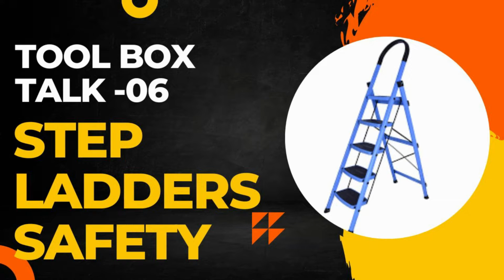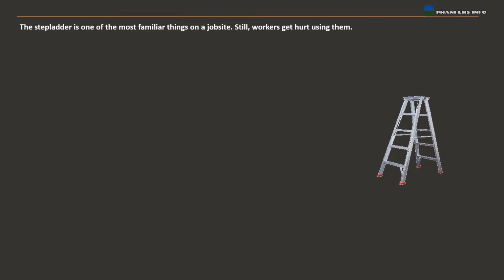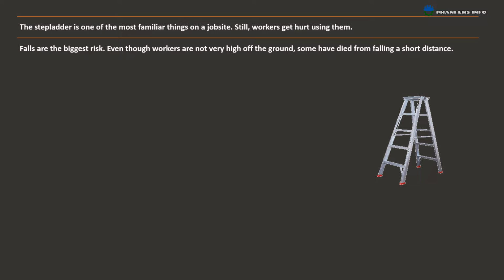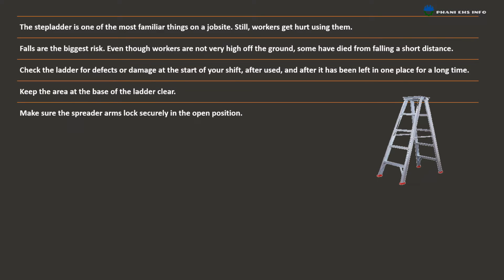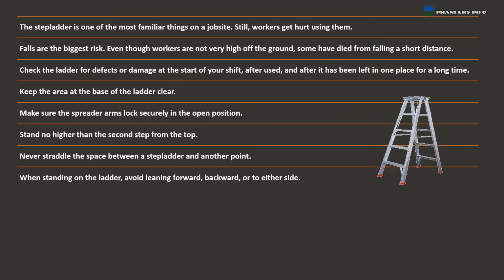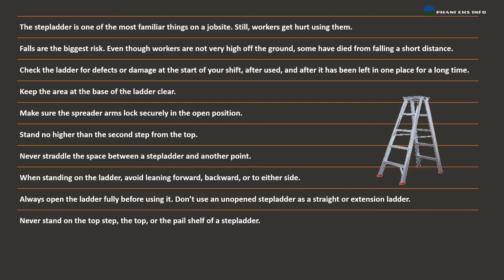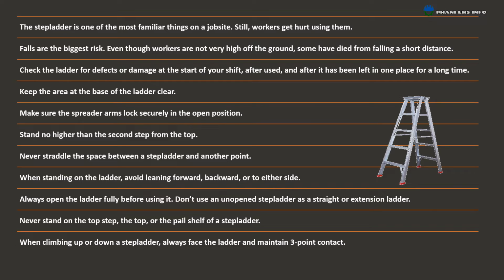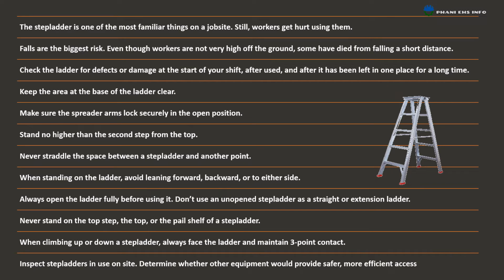STEP LADDER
TBT-Safe usage of step ladder